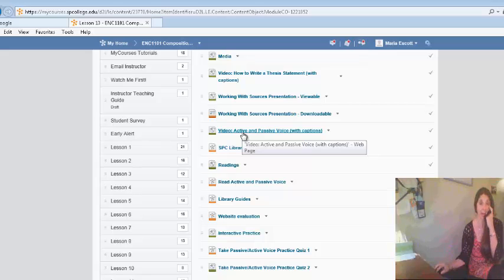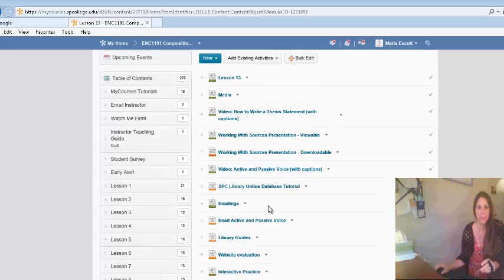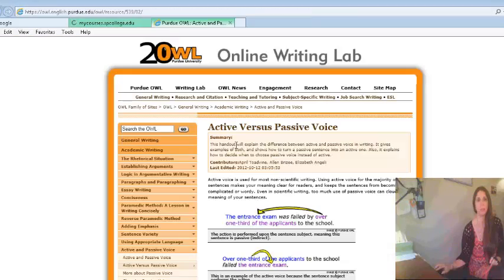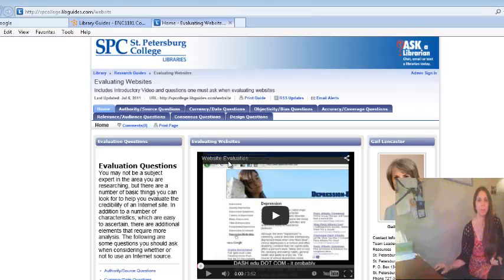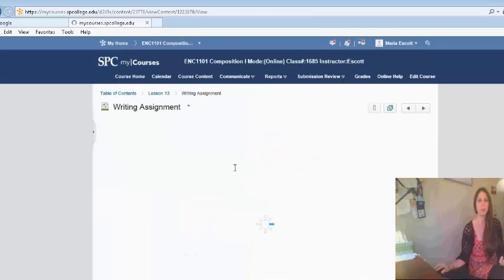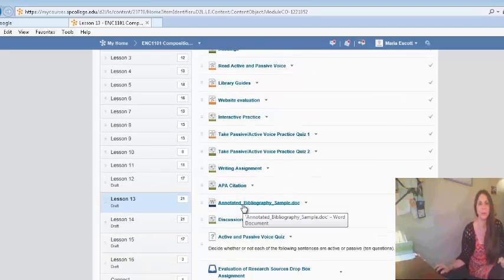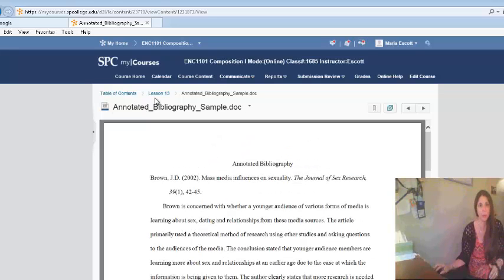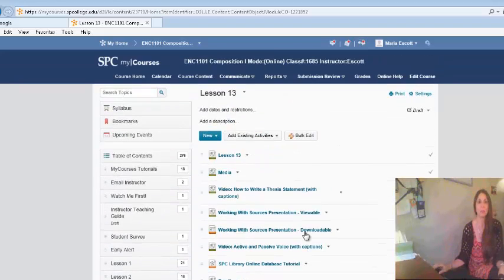Video Week 13